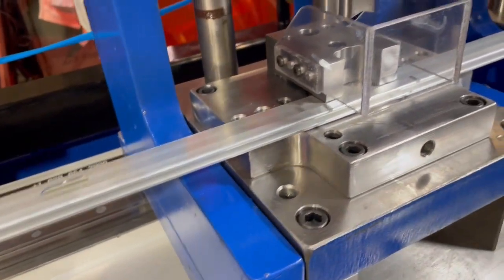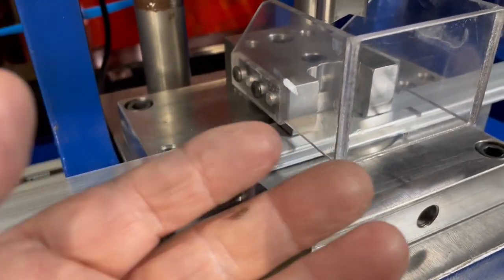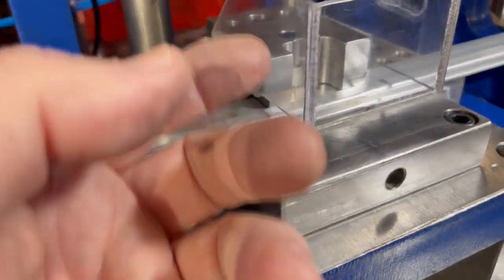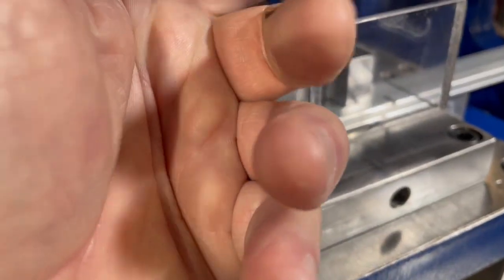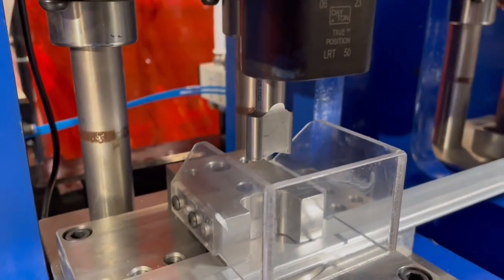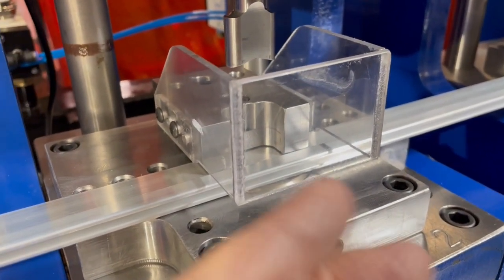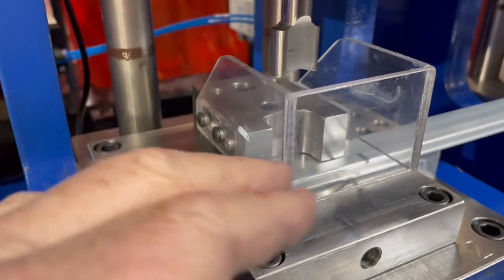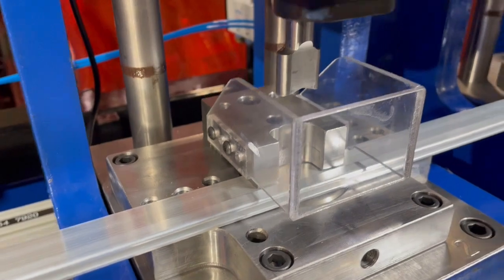6 GANGBUSTER: PUNCH AND DIE REMOVAL OVERVIEW | Air-Operated Gang Punch